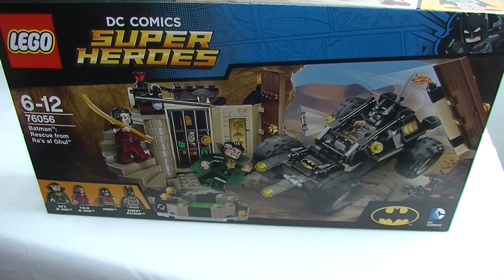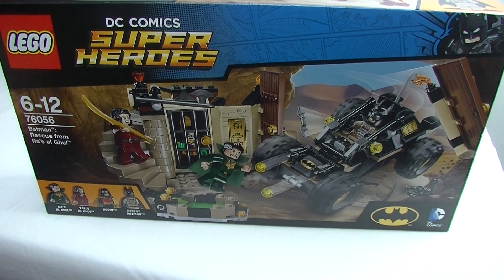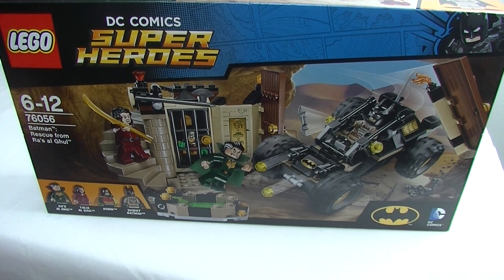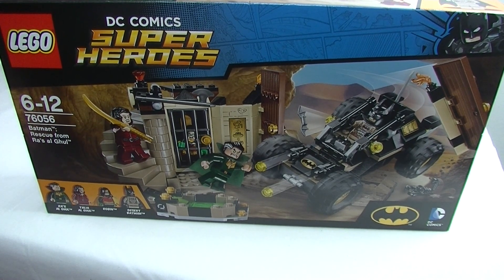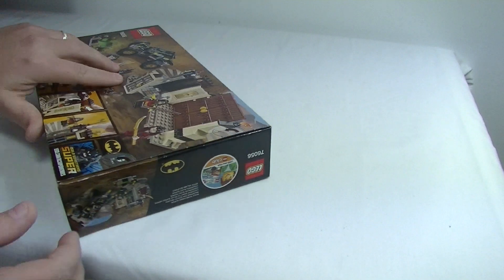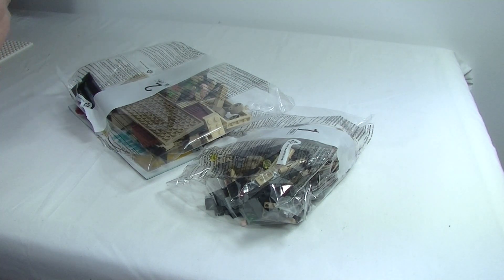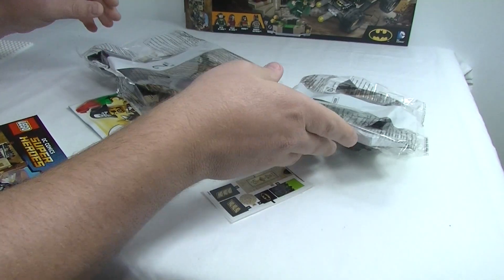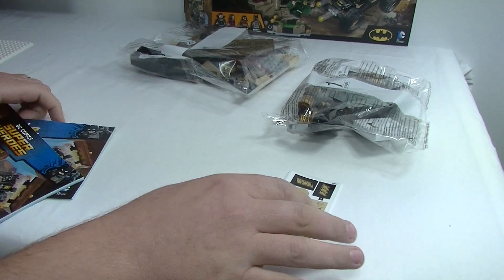JUST BUILD IT! Batman Rescue from Ra's al Ghul 76056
JUST BUILD IT! Let's unbox this set, take a look at what's inside and get it built brick by brick!  Why not checkout more of my video's

Batman: Rescue from Ra's al Ghul 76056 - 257 pieces, 4 minifigs - 2016.